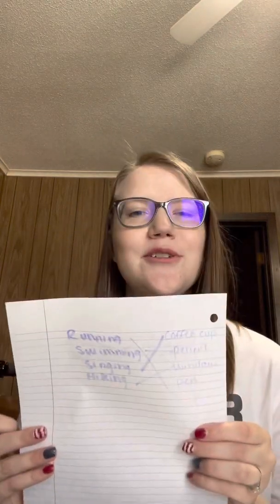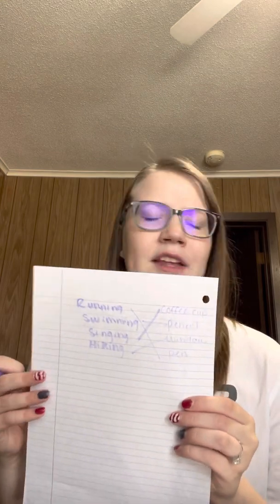Personification and music integration lesson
MUS214